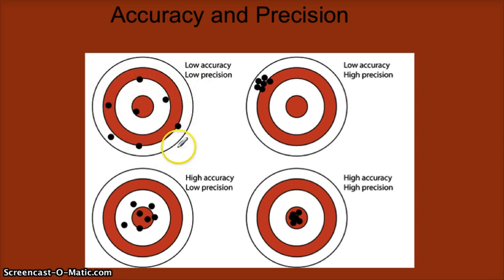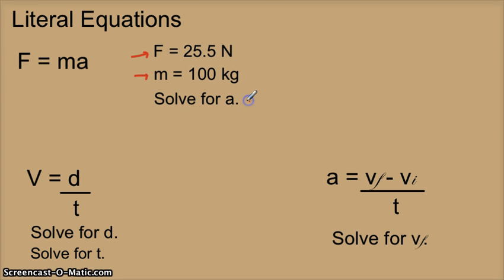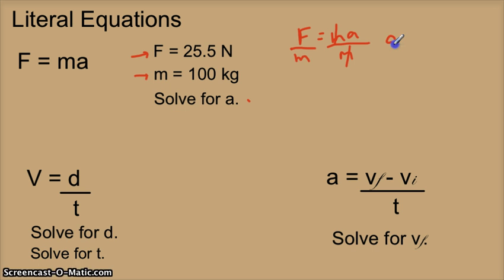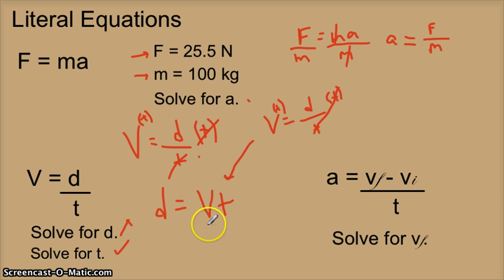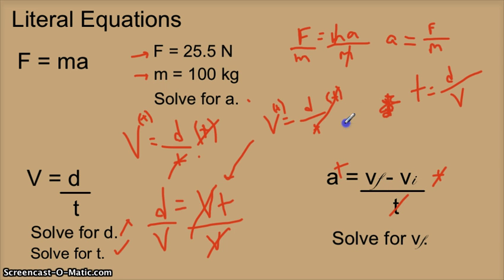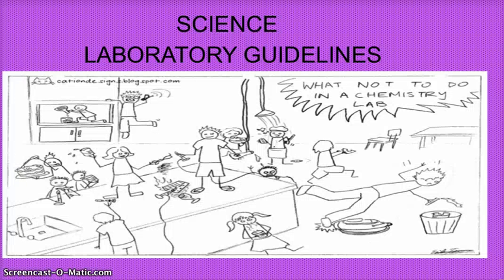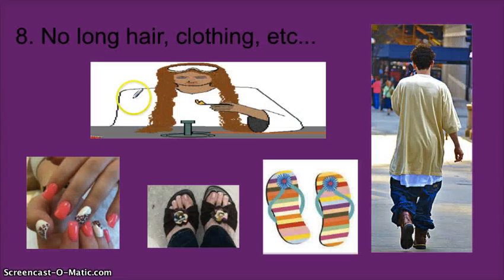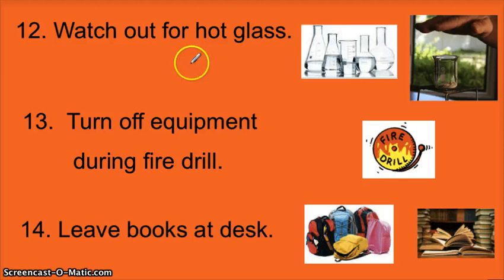Mr Mitchell H-5 Literal Equations & Lab Safety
A physical science instructional video on literal equations and lab safety